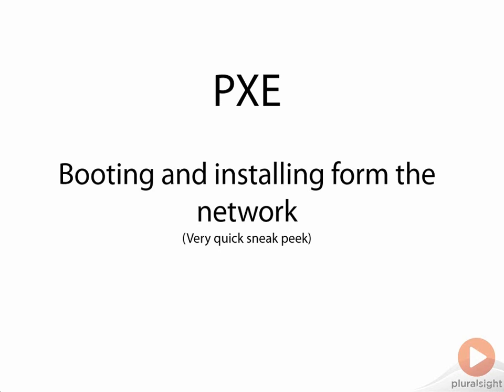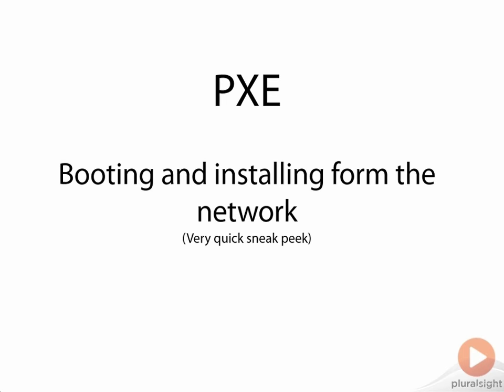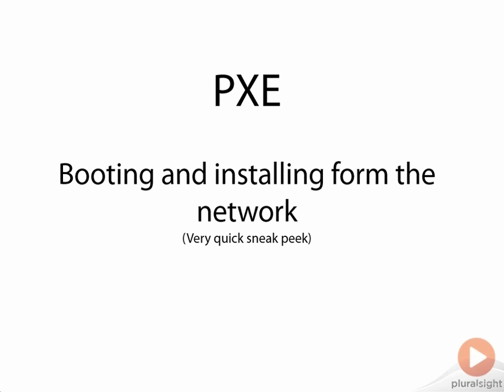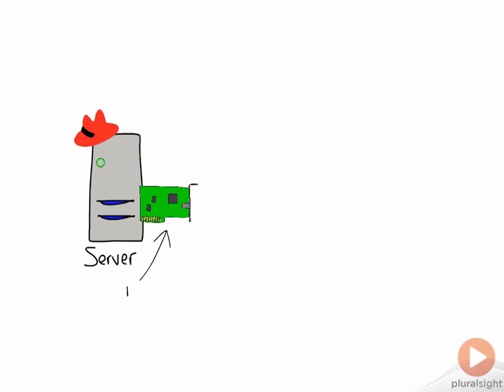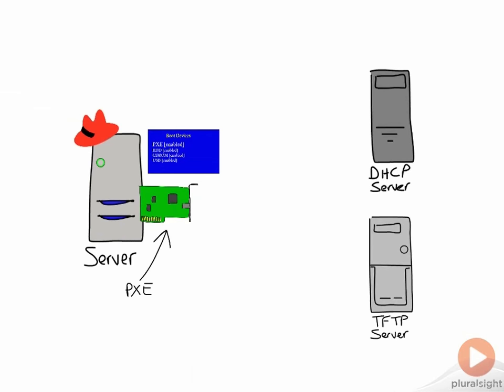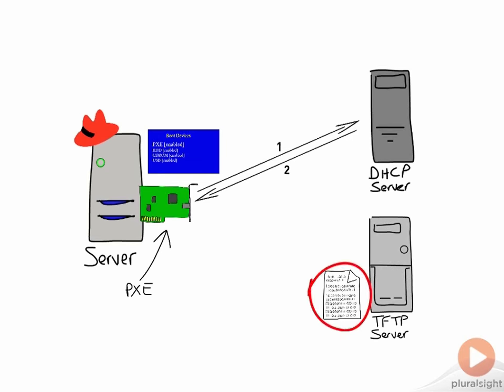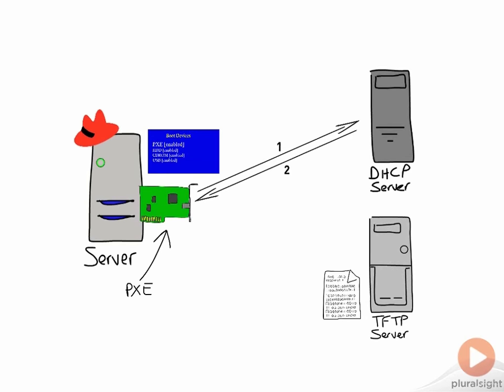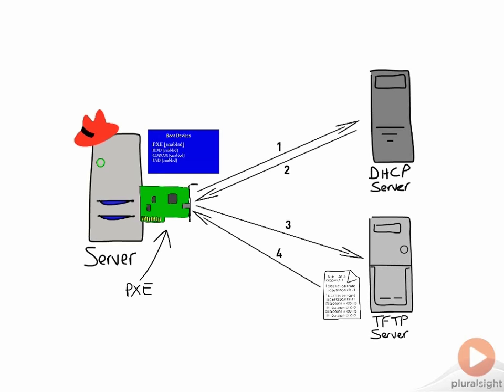Booting from the network with PXE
Get under the hood with booting and runlevels in RHEL 6 - BIOS, GRUB, kernel, and init. In this free preview from his Red Hat Enterprise Linux 6 Booting and Runlevels course, Nigel Poulton discusses booting and installing over the network via Preboot execution environment, or PXE. His full course contains all the theory and hands-on demonstrations required to make you comfortable customizing and troubleshooting the Linux boot process.